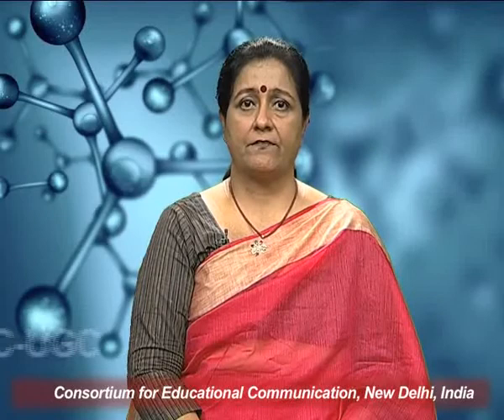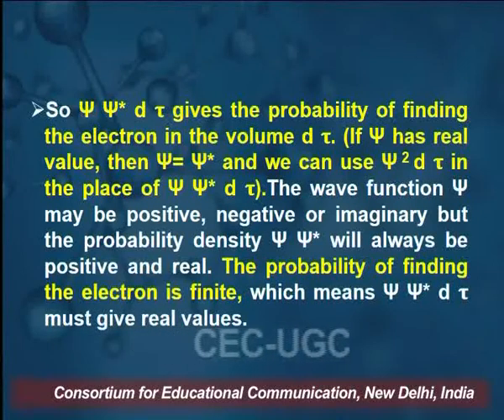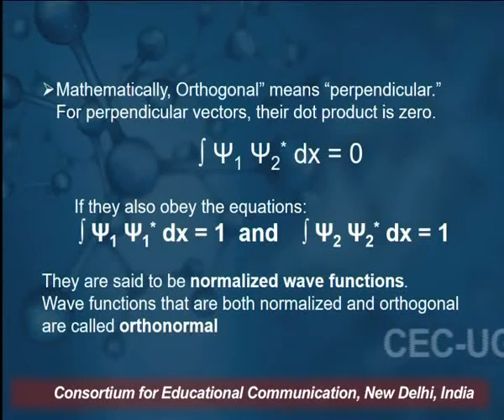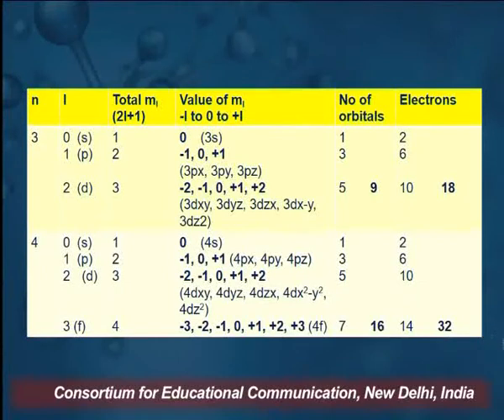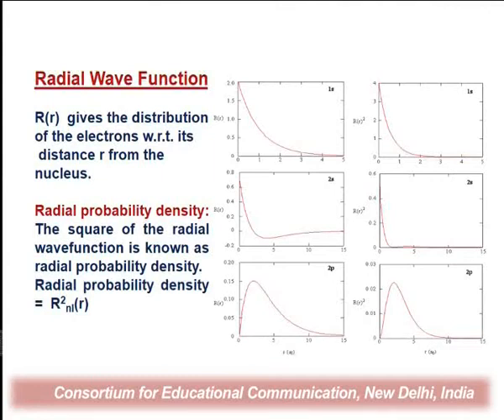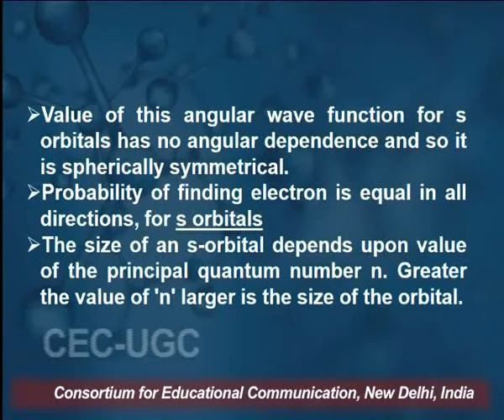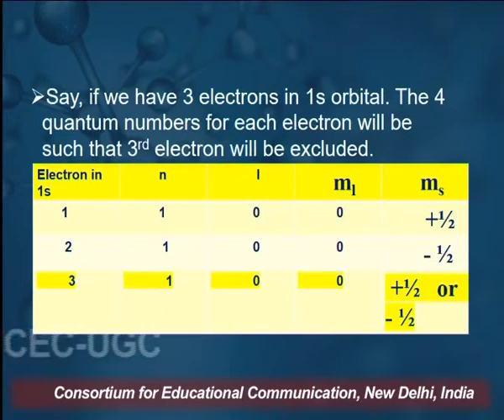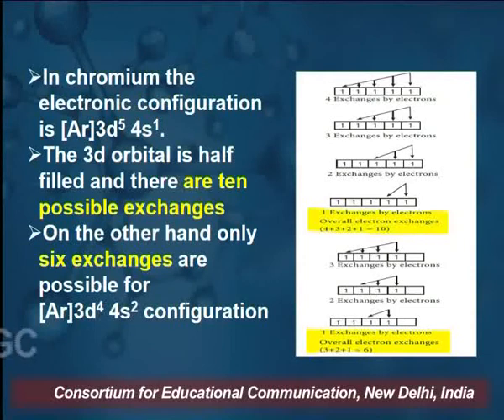Atomic Structure - II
This Lecture talks about Atomic Structure - II.